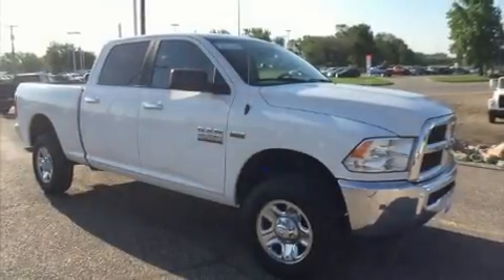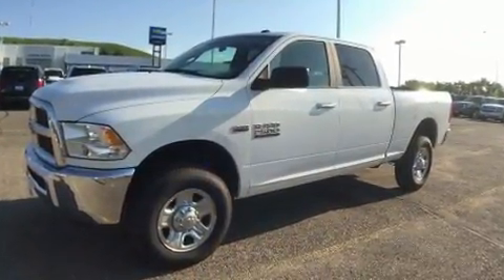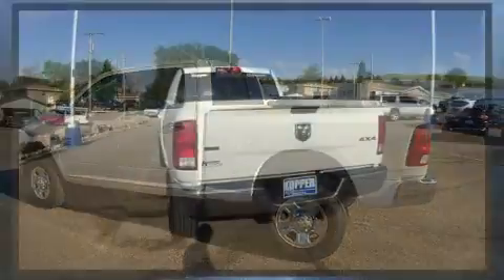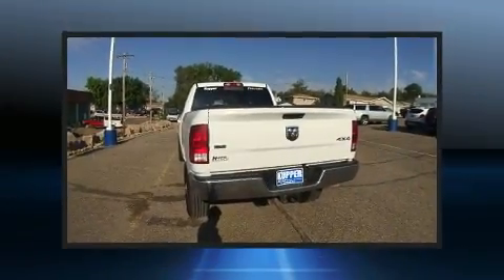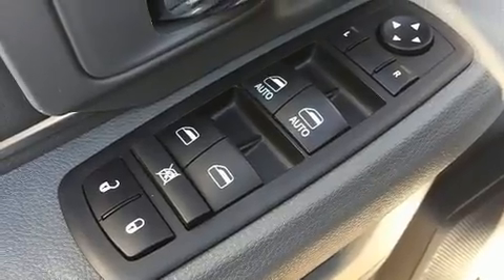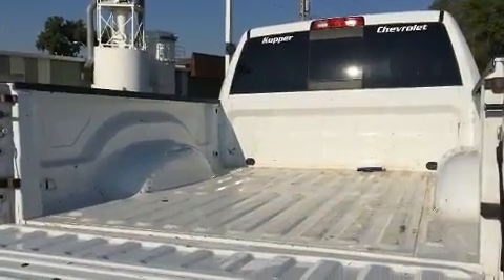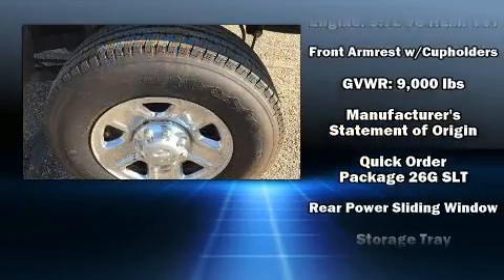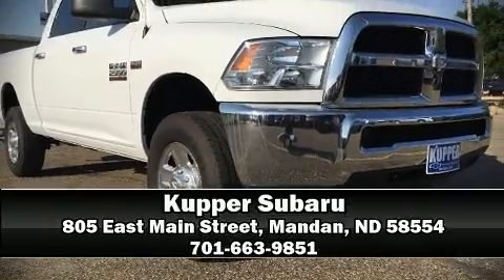2018 Ram 2500 SLT in Mandan, ND 58554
Kupper Subaru
805 East Main Street

You can expect a lot from the 2018 Ram 2500. With less than 30,000 miles on the odometer, this vehicle invigorates its segment with sporty proportions, generous equipment and exceptional safety! Smooth gearshifts are achieved thanks to the powerful 8 cylinder engine, and for added security, dynamic Stability Control supplements the drivetrain. Four wheel drive allows you to go places you've only imagined. Top features include power windows, a tachometer, a rear step bumper, an outside temperature display, tilt steering wheel, cruise control, a trailer hitch, and remote keyless entry. Passengers are protected by various safety and security features, including: dual front impact airbags with occupant sensing airbag, front side impact airbags, traction control, brake assist, a panic alarm, and 4 wheel disc brakes with ABS. It also arrives with a Carfax history report, indicating just one previous owner. Our knowledgeable sales staff is available to answer any questions that you might have. They'll work with you to find the right vehicle at a price you can afford. Stop in and take a test drive!